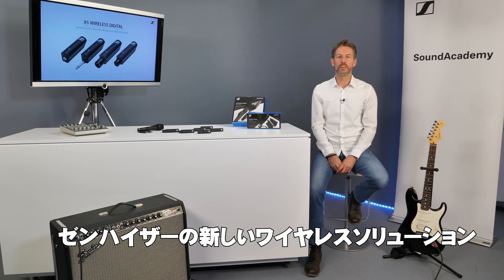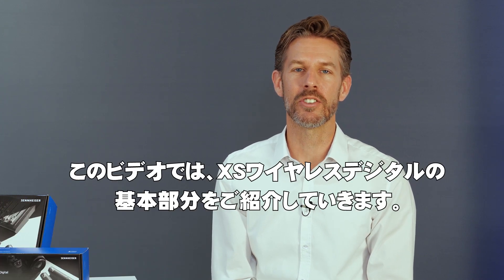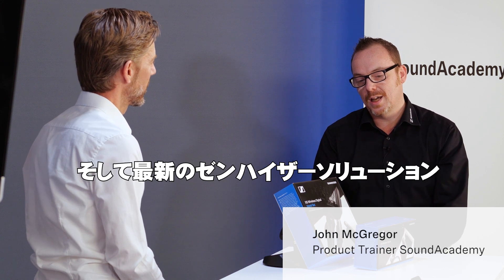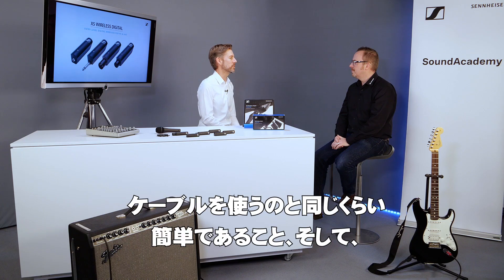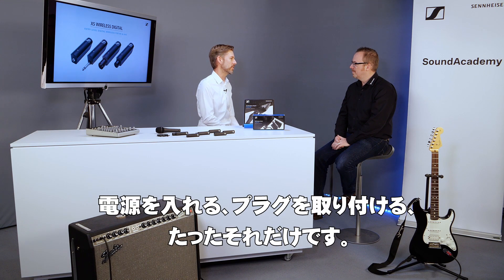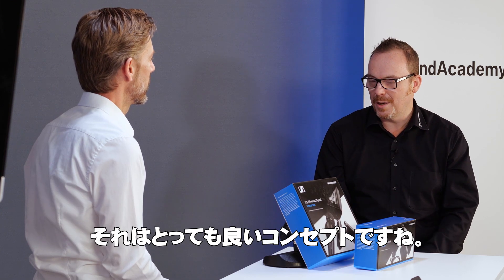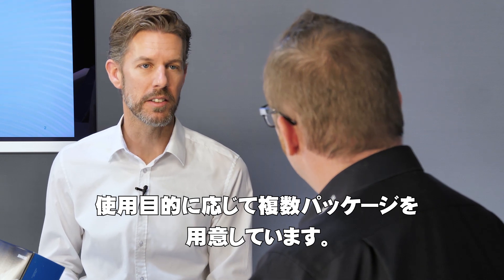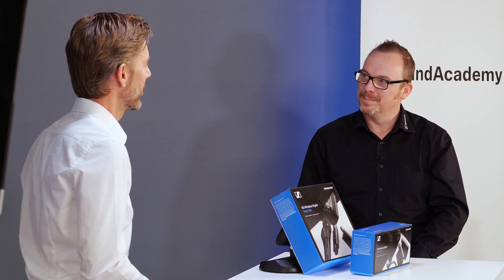XSW-D ワイヤレスデジタルとは？ サウンドアカデミー Part 1 | Sennheiser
XS Wireless Digital。まるで古い恋愛映画の主人公のように、出会った瞬間に相手がわかる ― それがインスタント接続。

ポータブルトランスミッターとレシーバーの簡単同期機能を備えた XS Wireless Digital は、2.4GHz伝送でワイヤレスのピアツーピア接続を実現。どこまでもシンプルです。個人で動画製作する際に便利なラベリアマイク用にも、ステージやリハーサルルームのケーブルをなくしたい時にも、 XS Wireless Digital なら自由自在な動きを実現し、創造力に翼を与えます。